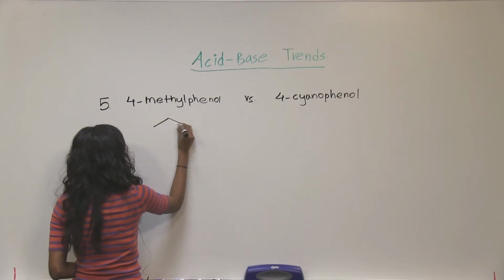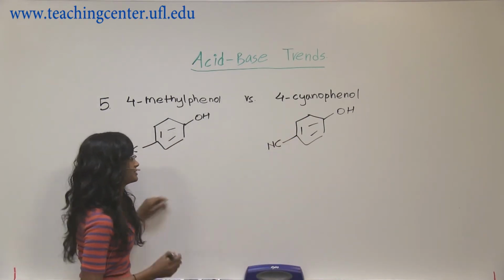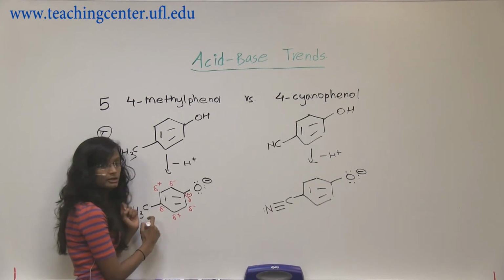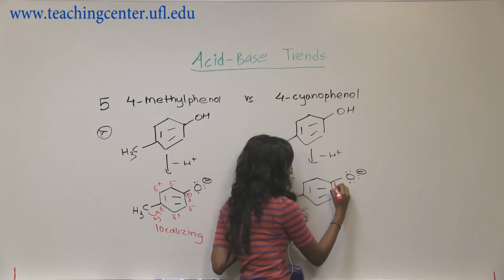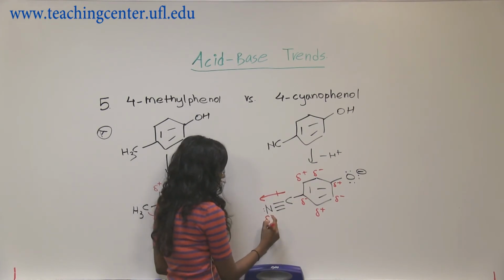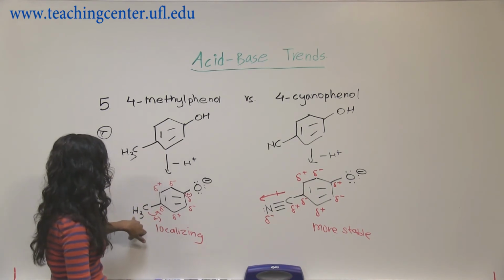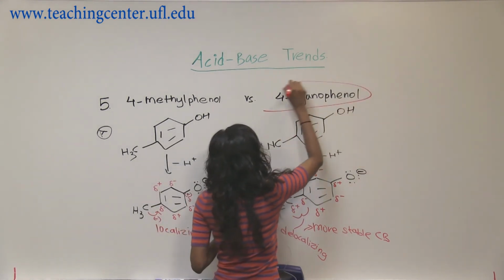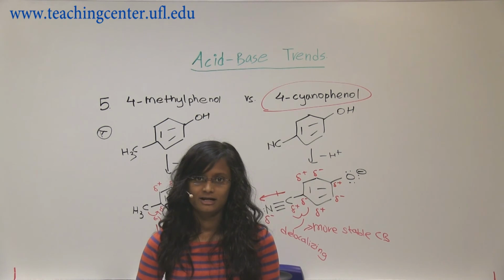4 methylphenol vs 4 cyanophenol